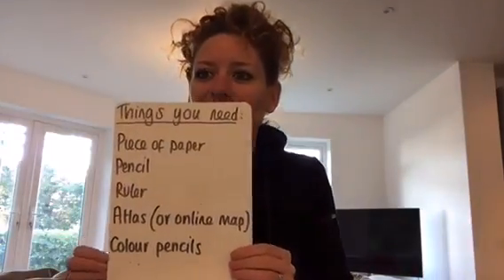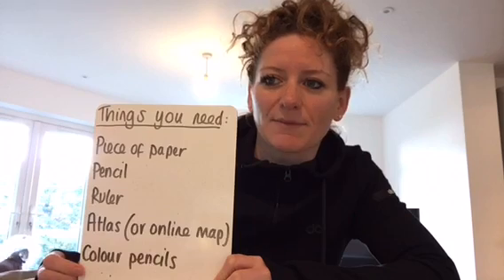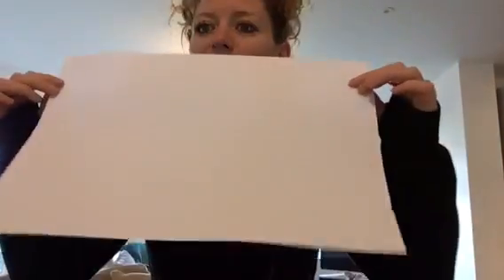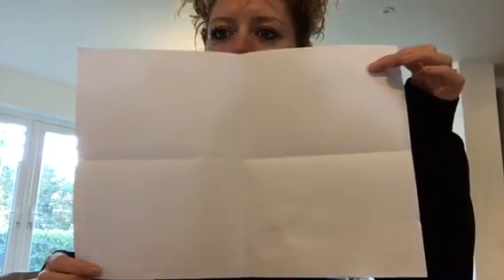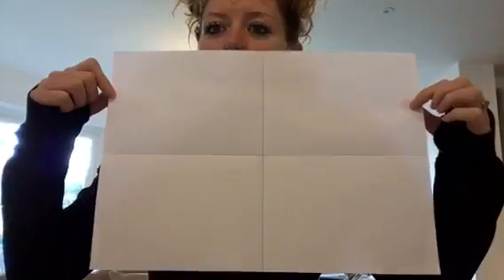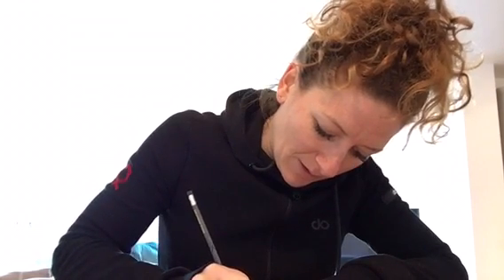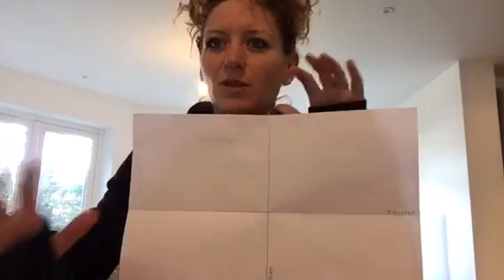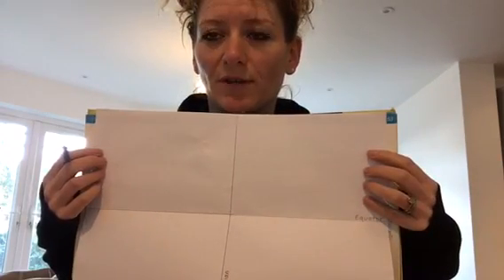Week 1- Welcome to the ‘Geography Classroom’- continents of the world